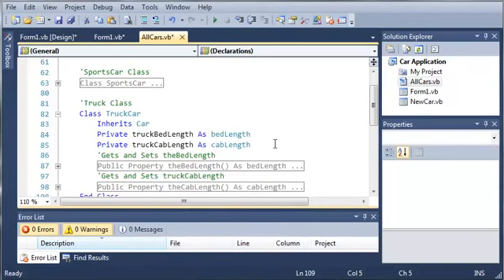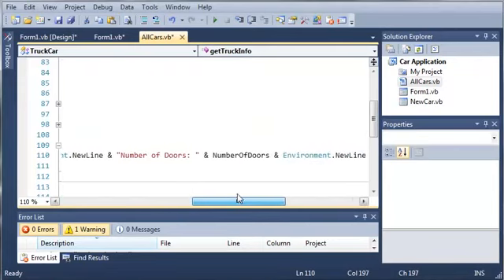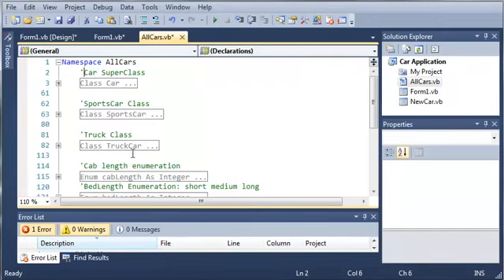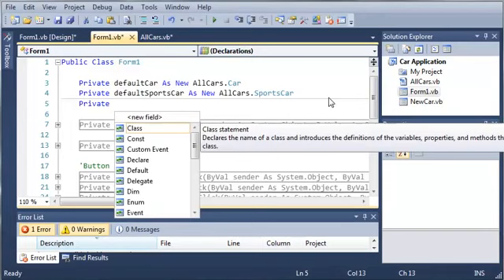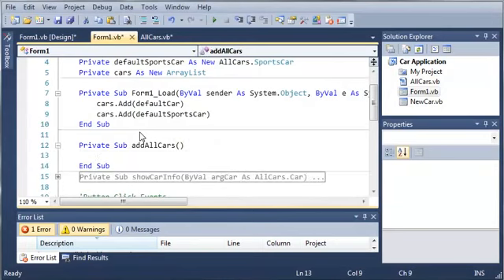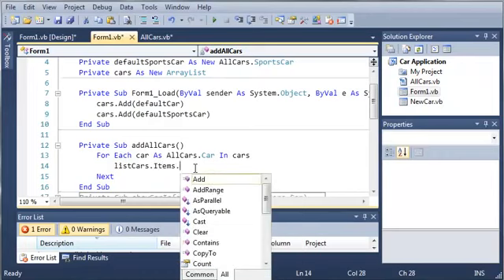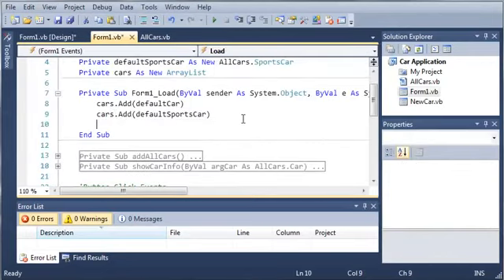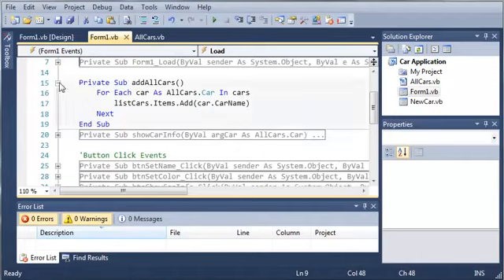Visual Basic Tutorial 115 Car Part 10 Adding The Cars To A List